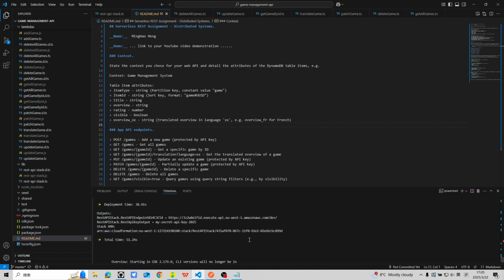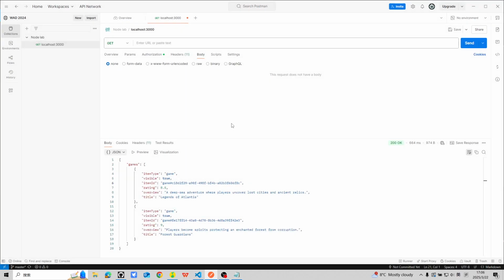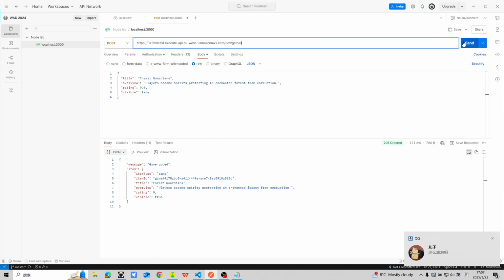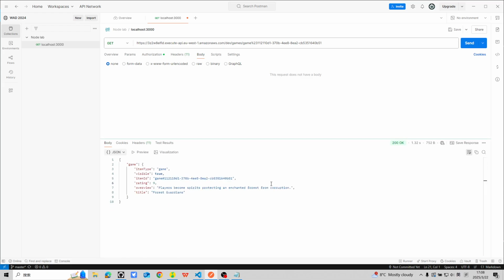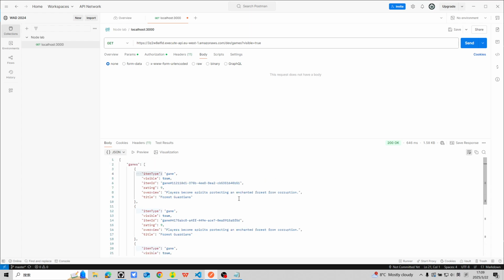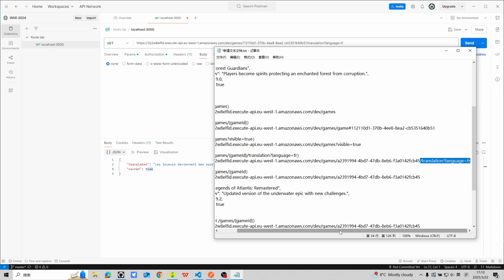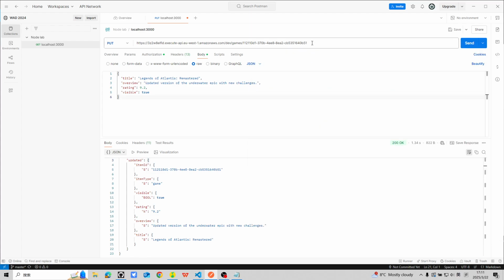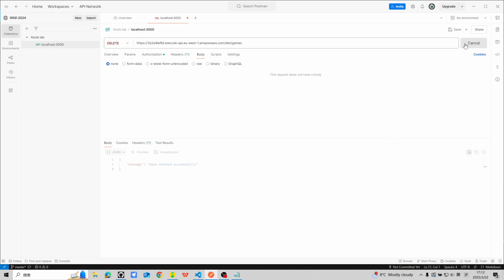Distrubited System assignment1